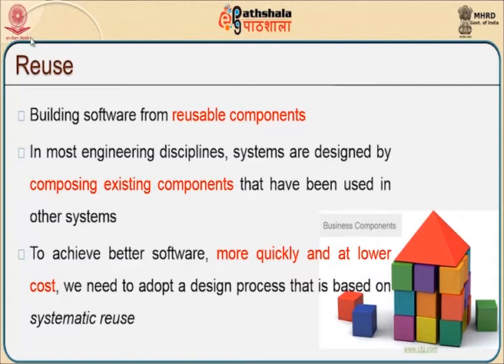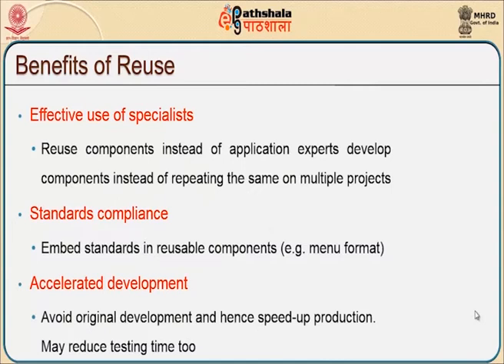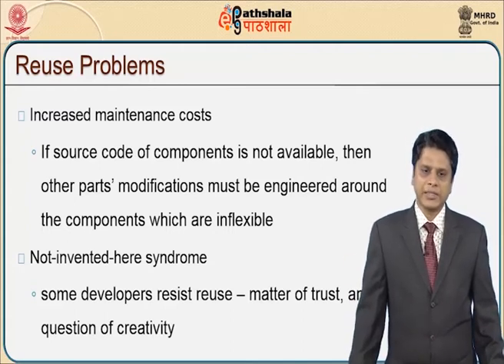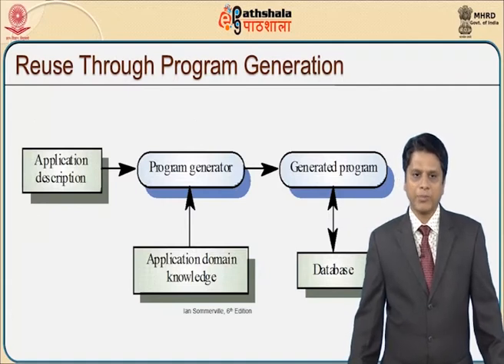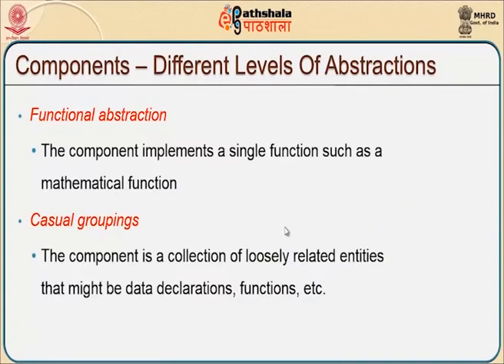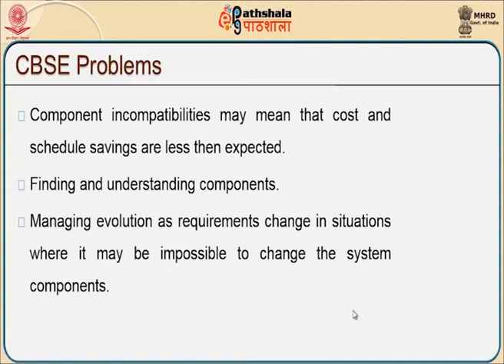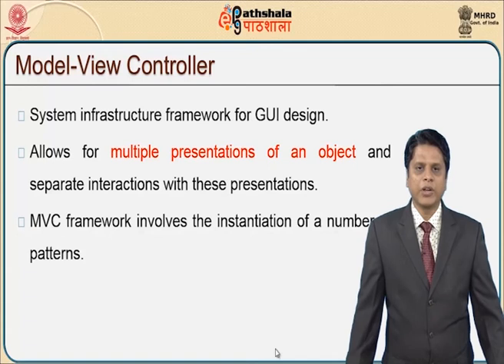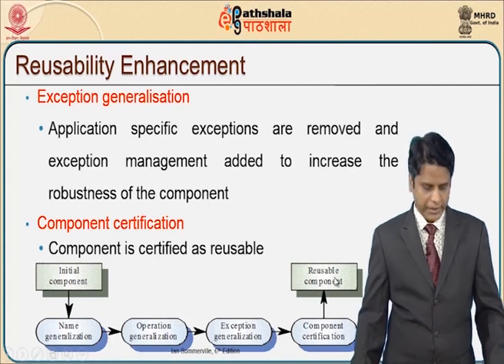Design With Components (CH-10)